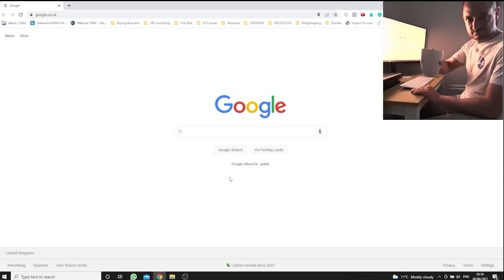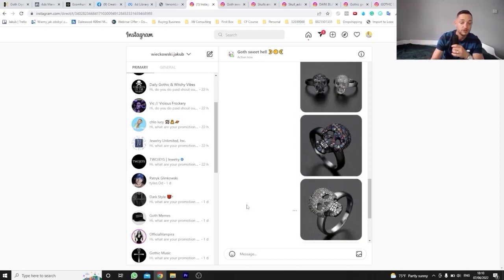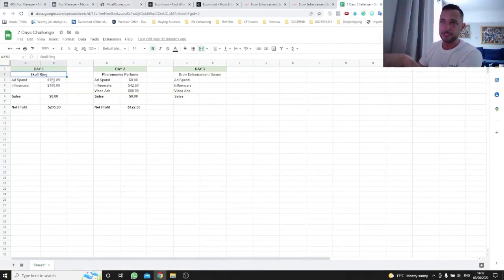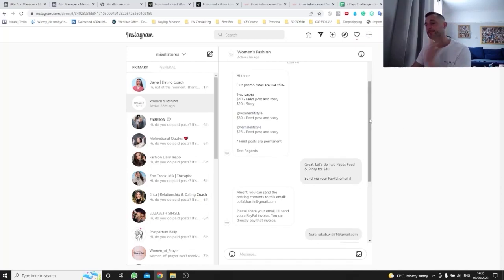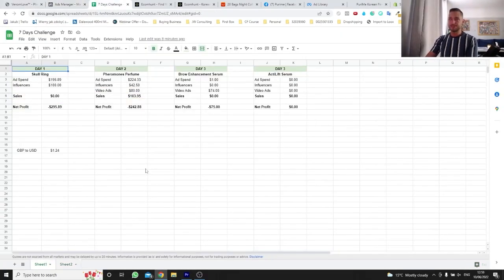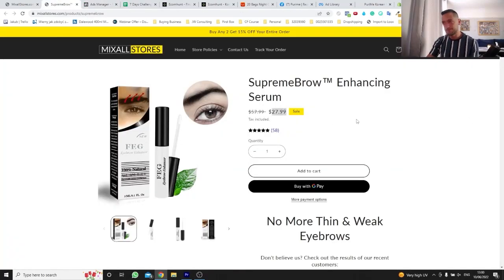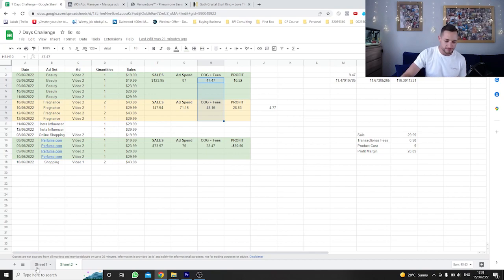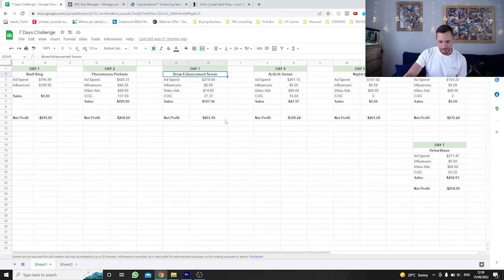7 Products in 7 Days Dropshipping Challenge (REAL & HONEST RESULTS)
I decided to do a "7 Products in 7 Days Challenge" to test as many products as quickly as possible, and see if we can find a winning product and make a profit. In this video, I'll share the entire journey and show you the real & honest results!

0:59 - DAY 1
3:50 - DAY 2
8:16 - DAY 3
14:05 - DAY 4
18:46 - DAY 5
25:35 - DAY 6
31:46 - DAY 7
36:45 - The BIG Summary Of The Entire Week
51:20 - Final Calculations

If you're looking into how to start dropshipping, how to find winning products and overall how to succeed with Shopify dropshipping then make sure to subscribe to my channel, follow my journey and learn from my mistakes!